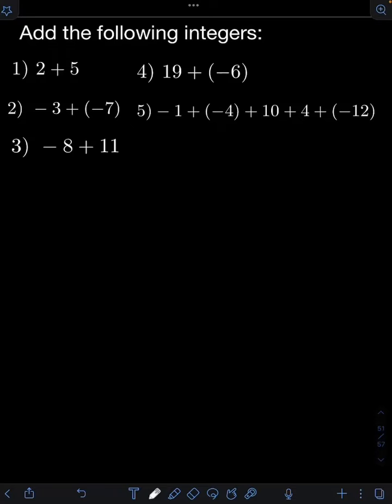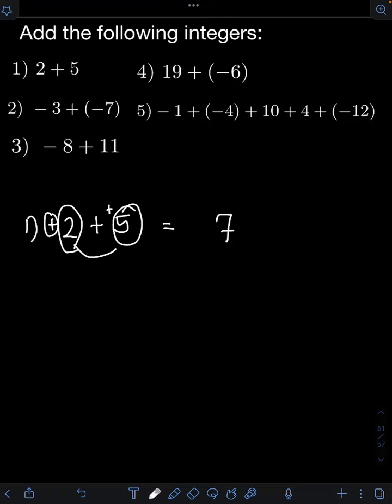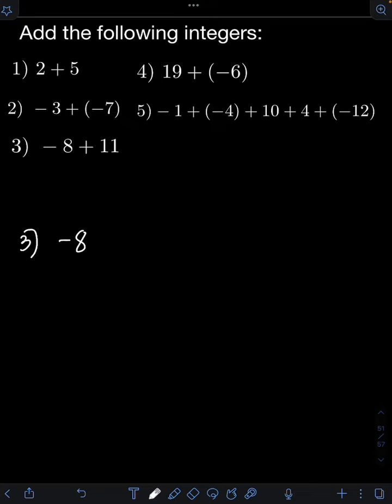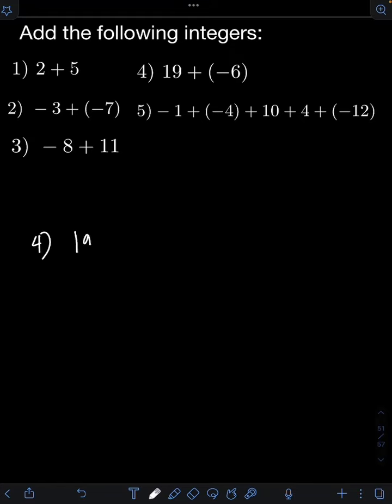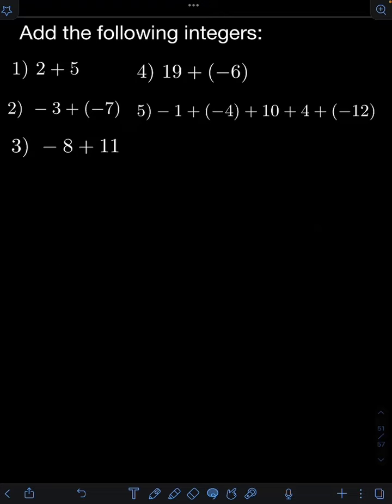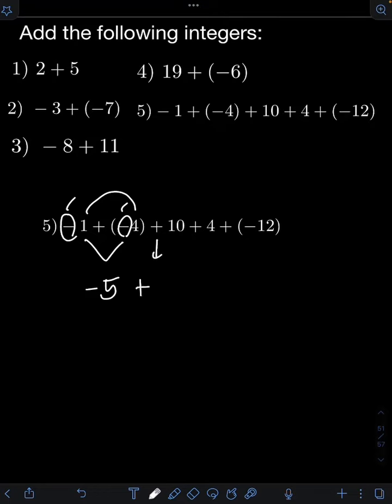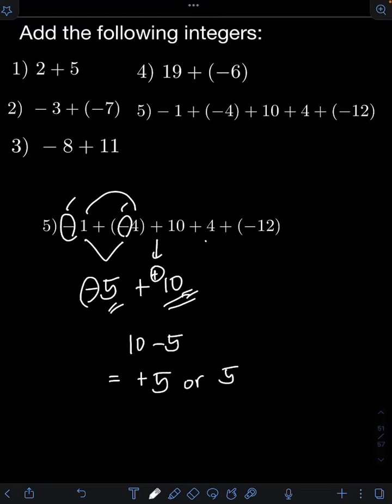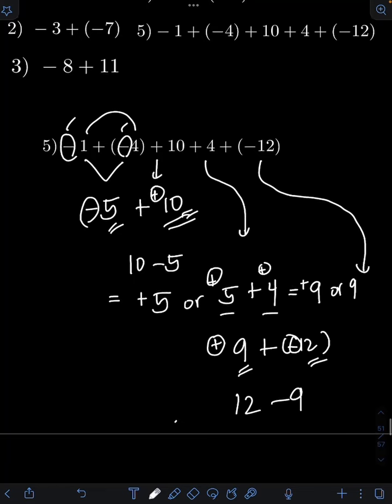Addition of Integers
Hi guys! We will discuss in this video how to add integers. We will solve some examples to illustrate the steps in adding integers. Happy learning and enjoy watching!